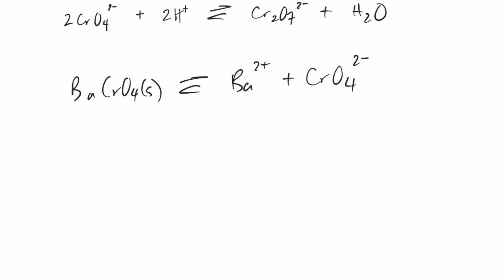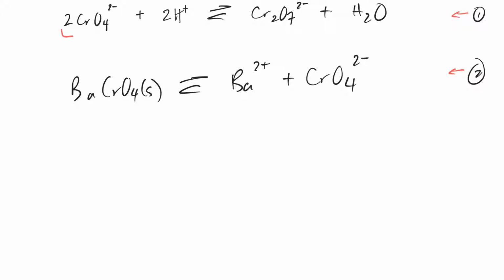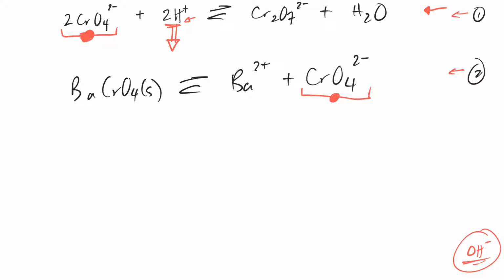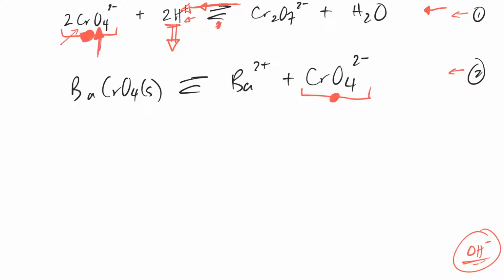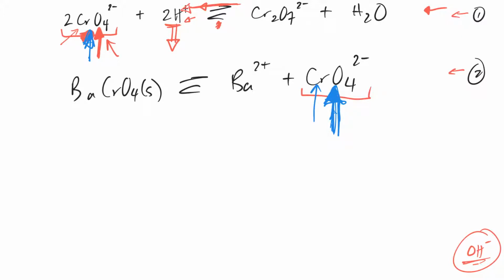17wn chm0095 simultaneous equilibrium